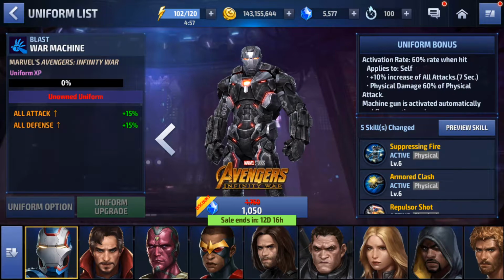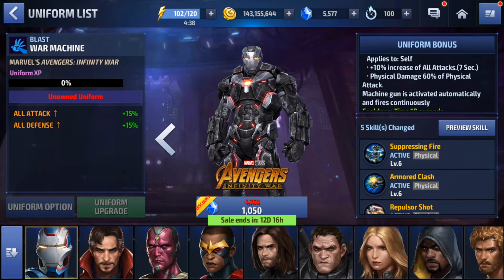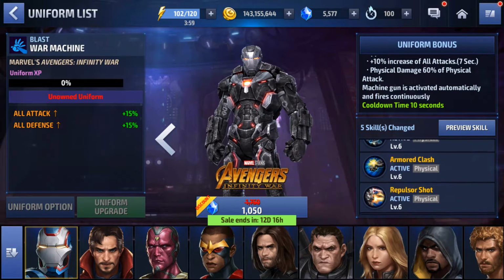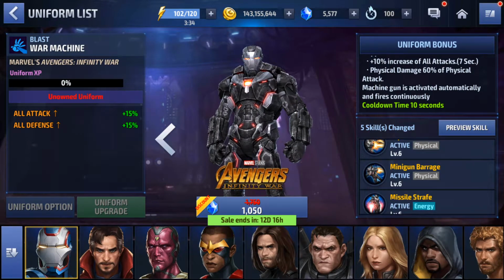War Machine Infinity War Uniform Impressions (MFF)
Giving my first impressions of War Machine's new infinity war uniform. I really like this uniform it gives war machine a huge damage boost and survivability boost. This is definitely a must buy for war machine.